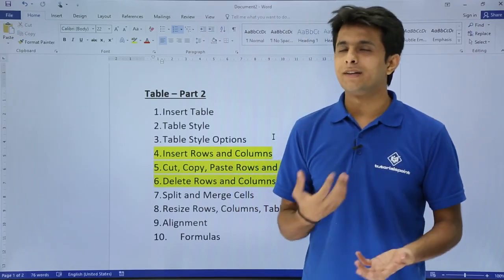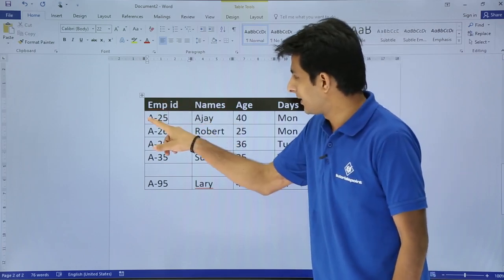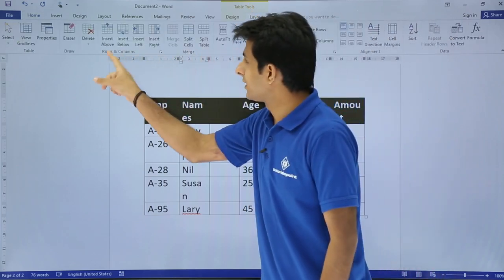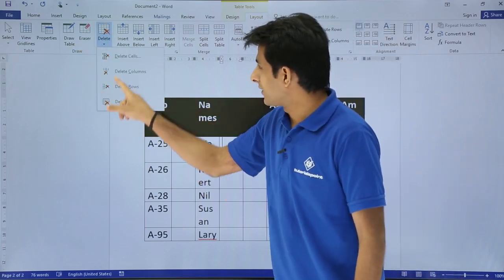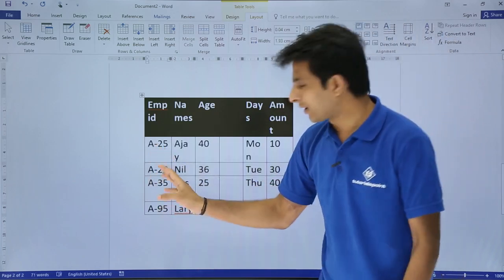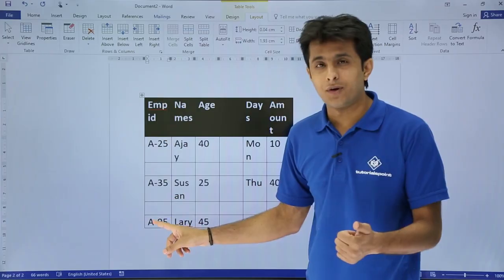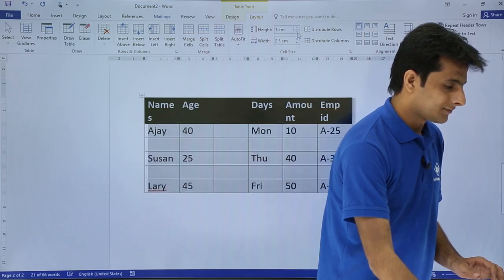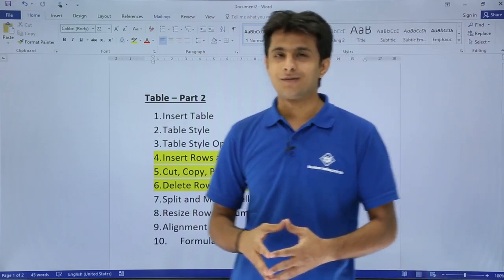MS Word - Table Part 2